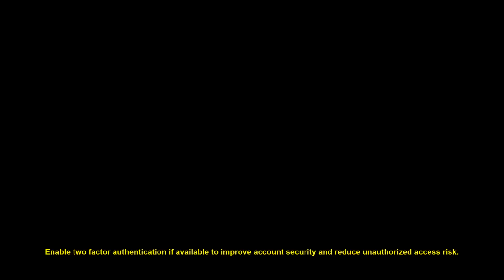How to withdraw from Stripe Connect to personal bank accounts - Full Guide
Unlock the full potential of your Stripe Connect account with our comprehensive guide on how to withdraw funds to your personal bank account! In this step-by-step tutorial, we’ll cover everything you need to know, from setting up your bank details to understanding fees and processing times. Whether you're a freelancer, small business owner, or just getting started, this video will help you navigate the withdrawal process smoothly.